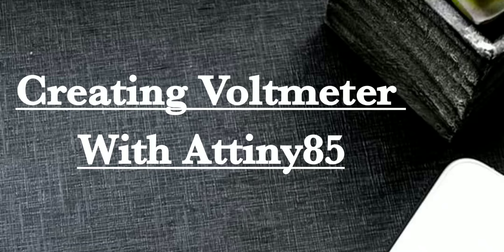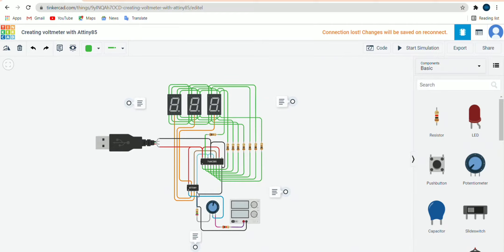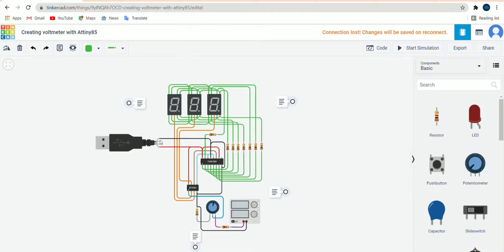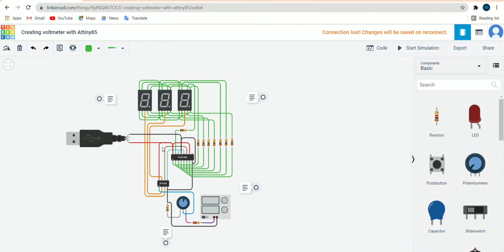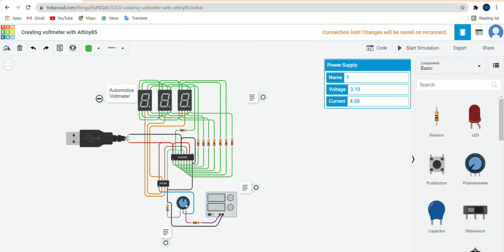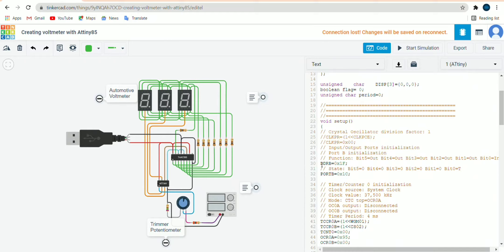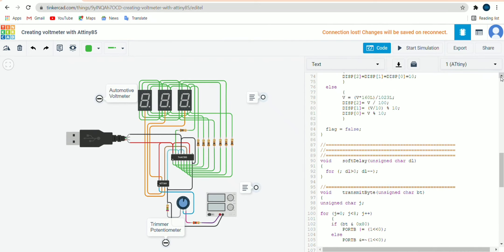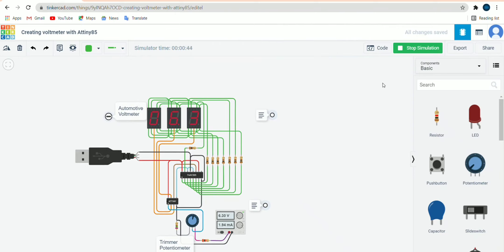Creating Digital Voltmeter using Attiny85 and 7 segment Display || Attiny85 Projects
This video explains to you about - How to create a voltmeter with Attiny85? The Circuit diagram, coding, and simulation parts are also explained.

Key Highlights -
1) Circuit diagram
2) What is an 8-bit shift register? How does it work?
3) What is a 7-segment display? How does it work?

Project By - Smriti Singh